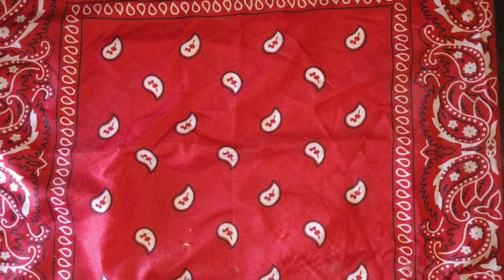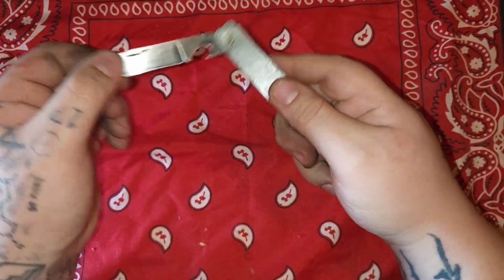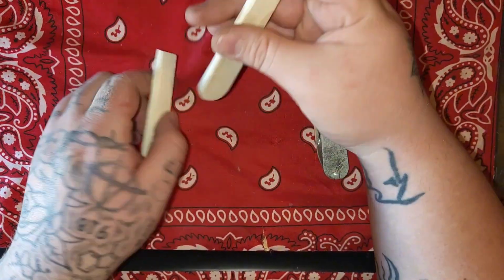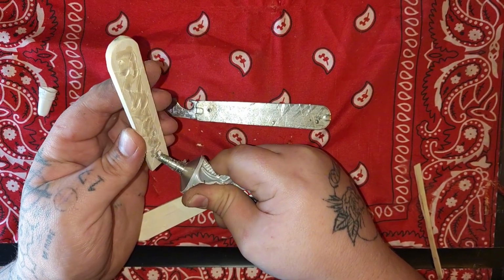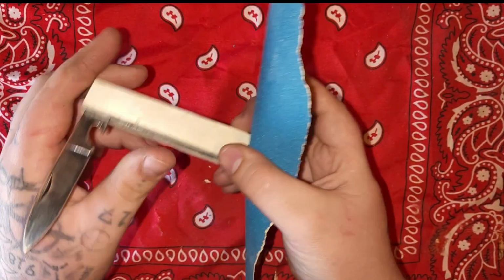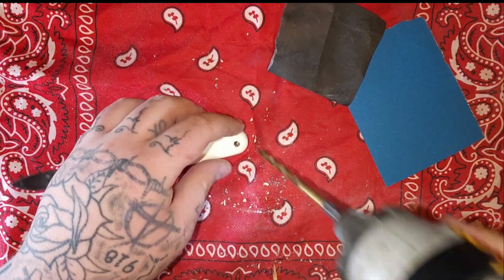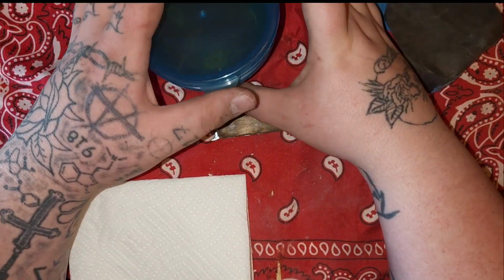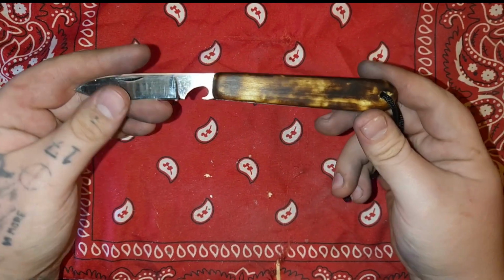Making Wooden Scales For A Slipjoint Knife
In today's video I take an old slipjoint knife with crimp on metal scales. Take those off and handmake some nice wooden scales for it.

let me know what you think of the project and how I can improve my content in the future, down in the comments.